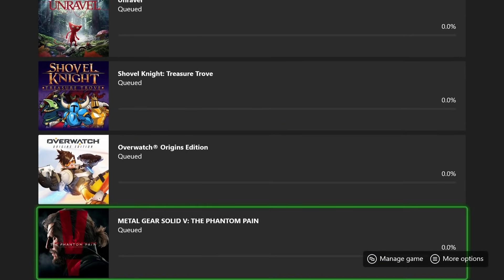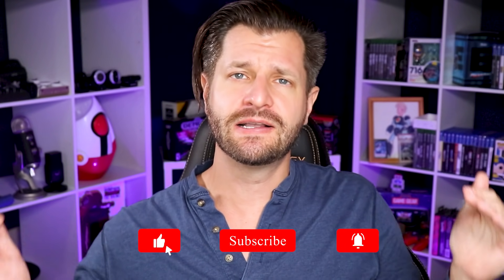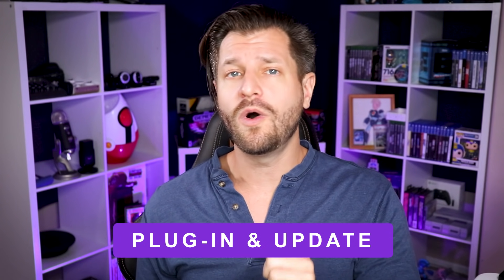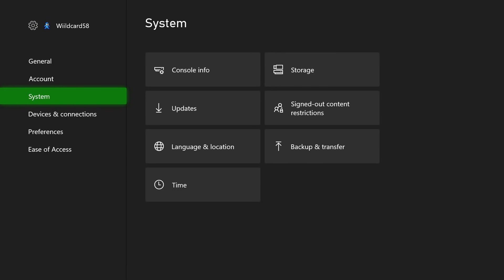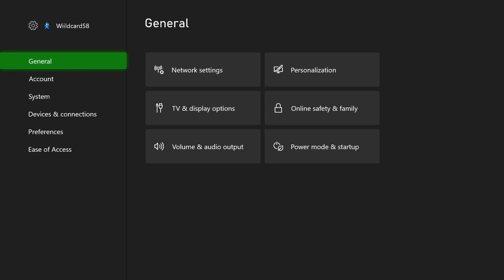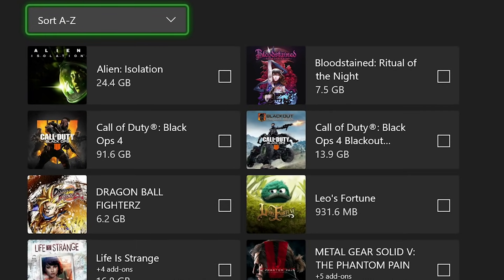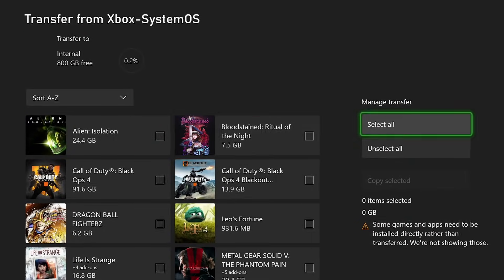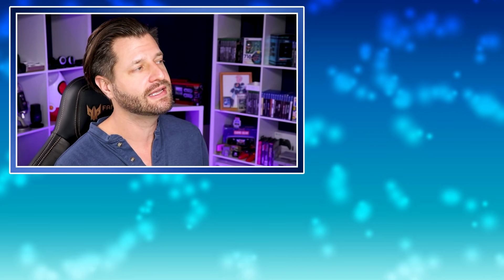Fast & Easy Way To Transfer Xbox One Games & Data To Xbox Series X/S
Did you just buy a brand new Xbox Series X or Series S?  If so, this video will show you the best and easiest way to transfer all your game titles from your old console to your new one.

This video tutorial goes over how to transfer your Xbox One game titles and saved data to the Xbox Series X or Series S though the network transfer found in the Xbox OS. With just a few simple steps, anyone can move their much needed data to their new system.

⭐Xbox Series X/S Gear⭐

🔷 Xbox Series X Console
🔷 Xbox Series S Console
🔷 Xbox Series X/S Controller

⏲Time Stamps ⏲

  🔷 00:00 - Intro
  🔷 00:30 - Ethernet Transfer
  🔷 02:13 - External Hard Drive Transfer
🖥️ Helpful Videos 🖥️